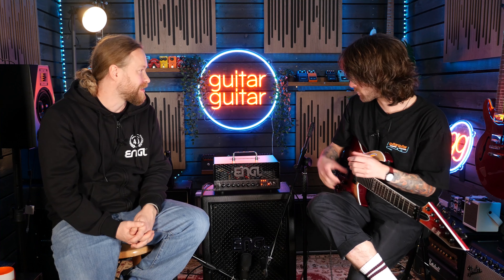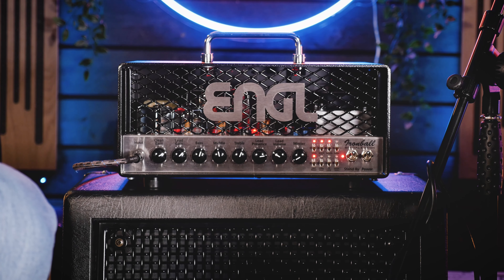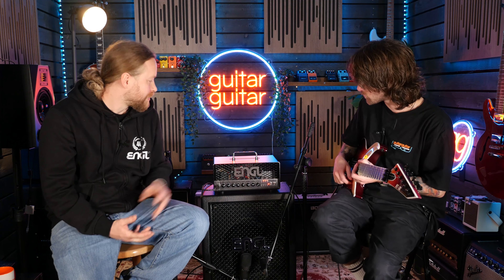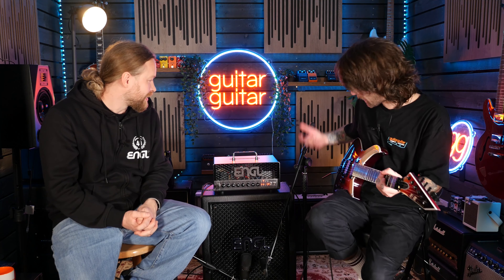The Metal Amp That Does It ALL! | ENGL Ironball Special Edition 20 Demo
The ENGL Ironball Special Edition 20 is a pint size 20w amp that can cover any sound from the searing high gain ENGL are known for, to crunchy pushed clean tones. Along with the onboard effects, a direct out & IR loader this may be one of the most versatile amps available! We were lucky to have Martin from ENGL walk Keiran through this amp, check out what it has to offer & test all it's features

Chapters
0:00 - intro
1:04 - Hi Martin! & Happy Birthday ENGL
2:17 - Ironball Special Edition 20
3:37 - checking out the amp
11:04 - the back controls
12:24 - direct out & IR's
15:10 - who's it for?
Let's get social... 🤘🎸